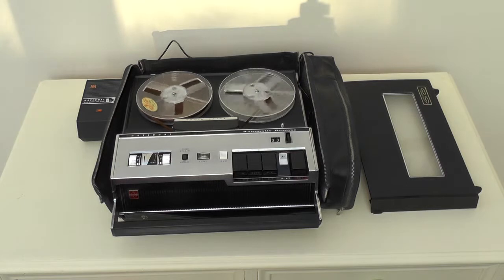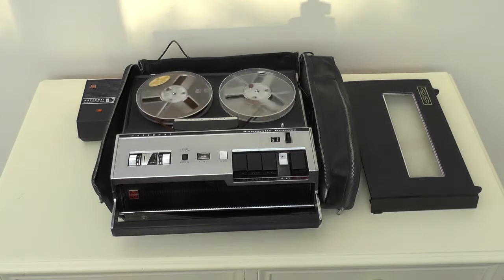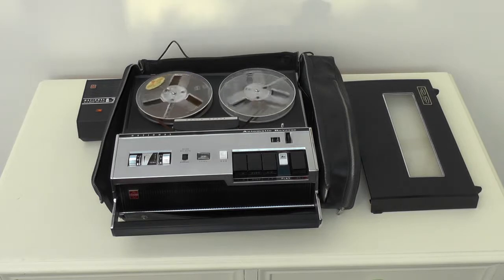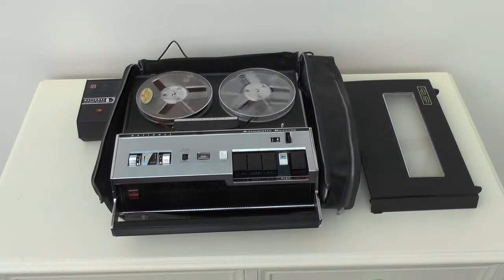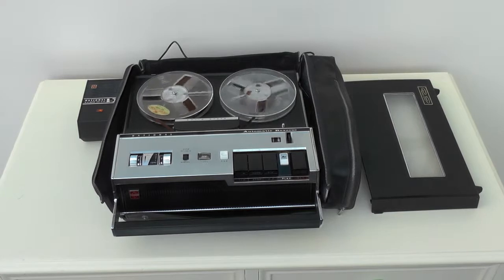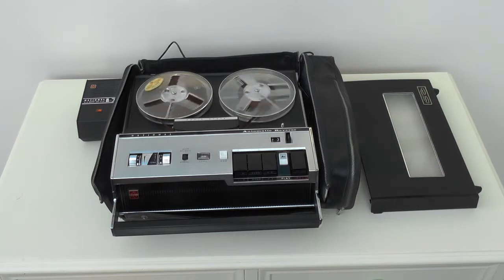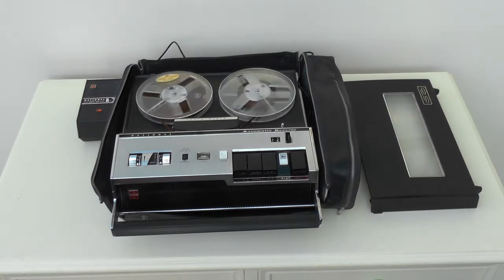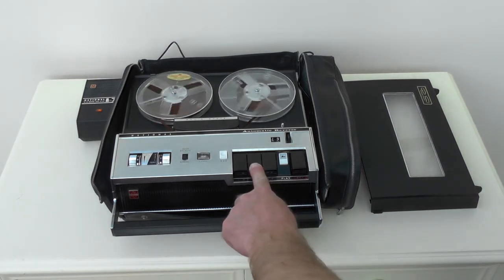National Panasonic RQ-158S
Demo Video shot on 11/08/14 in advance of my forthcoming Ebay listing for this item.